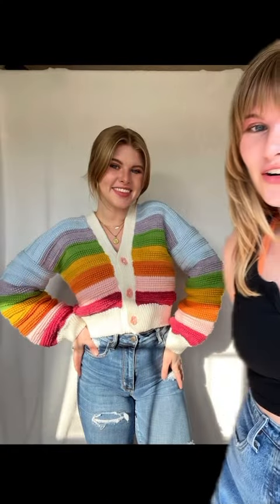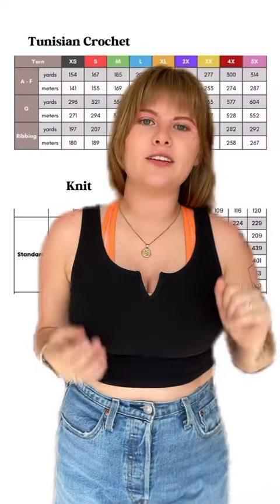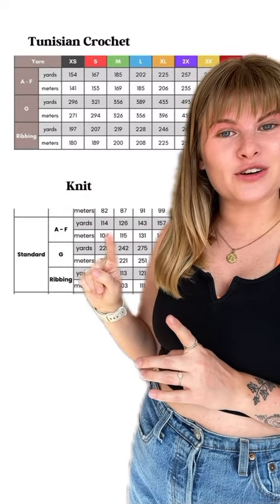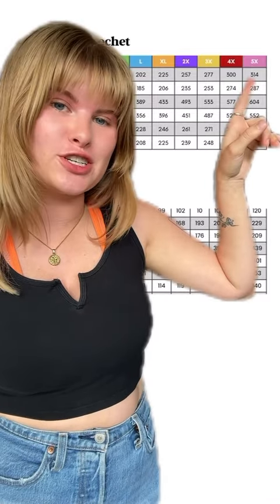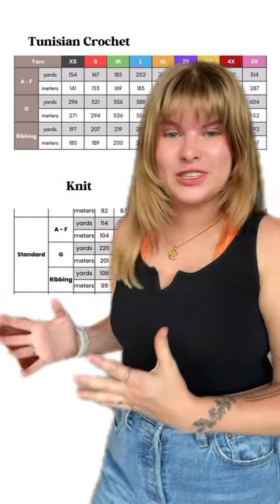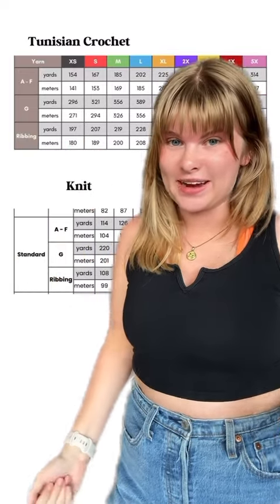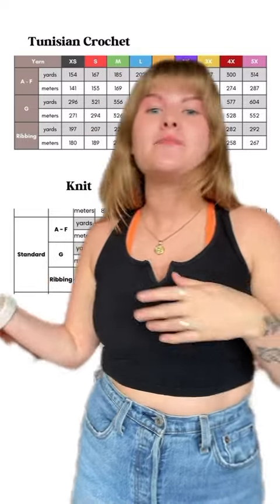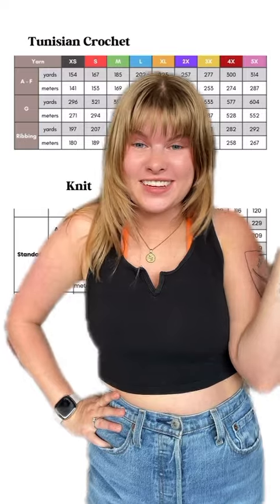Does tunisian crochet or knitting use more yarn?🤔🧶